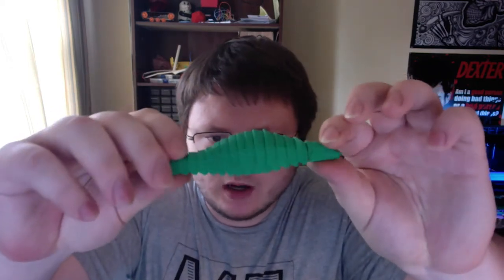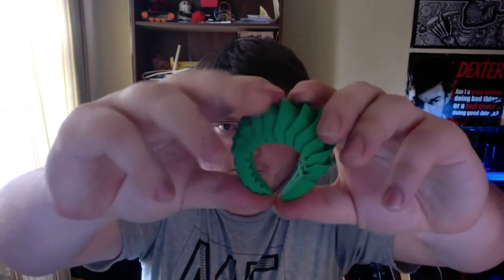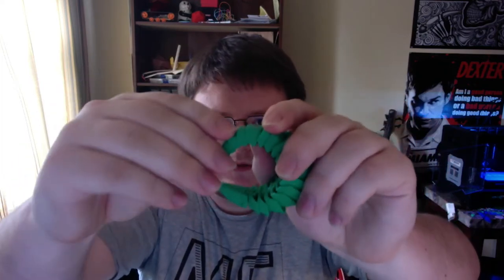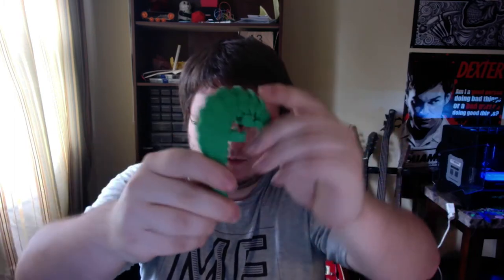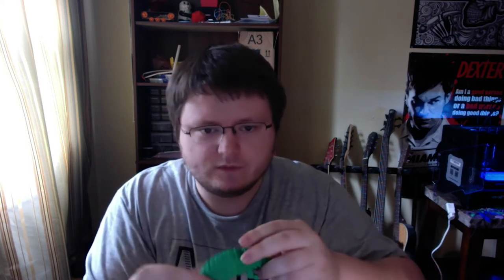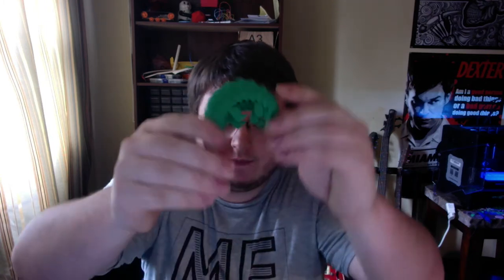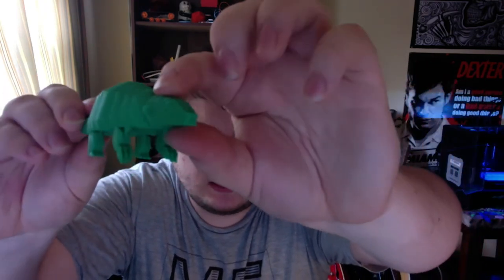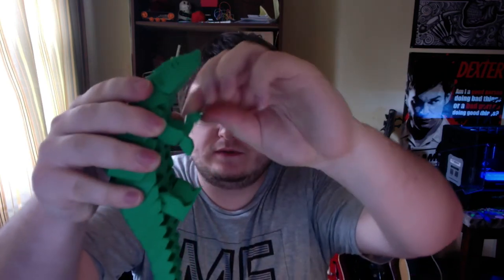3D Printing Pangolins - 50%, 60% and 100% Scale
In this video I show you this awesome Pangolin model I got on Thingiverse! I printed it at 100%, 50%, and 60% scale to see how small I could get it and still work. Timelapses for the 50% and 60% scale models are in this video. This is probably my favorite thing I have printed so far.

Printer: Flashforge Creator Pro
Slicer: Flashprint
All models printed in Hatchbox PLA.

I found this model on Thingiverse, but didn't decide to print it until I saw 3D Printing Nerd's video on it and realized how amazing it was!